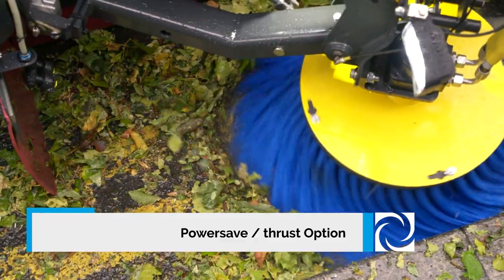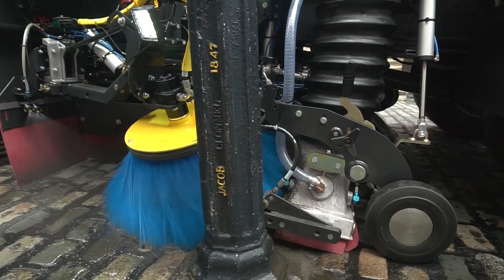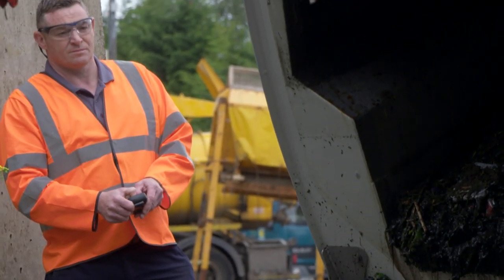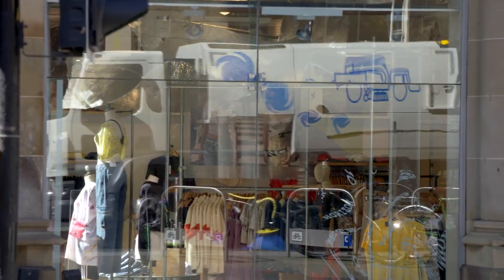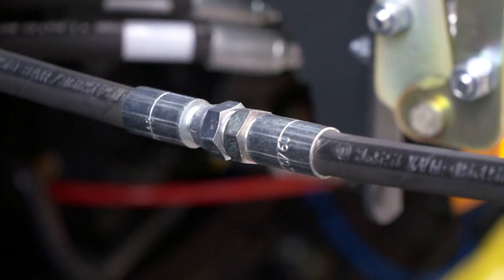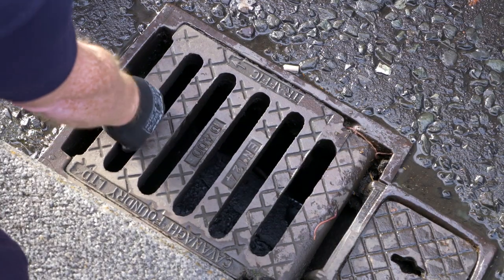Archive: VE652 - All-electric Truck Mounted Sweeper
Awarded 'Bodywork Innovation of the Year' in the national 2018 Commercial Awards. The VE652 is a fully electric and zero emissions Truck Mounted Sweeper from Johnston Sweepers.